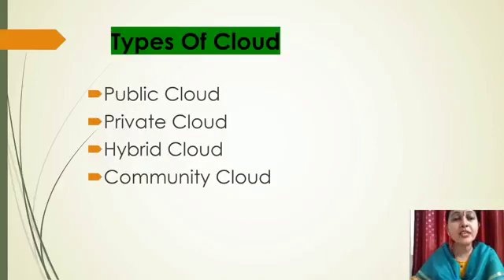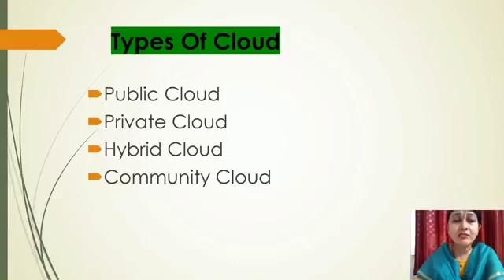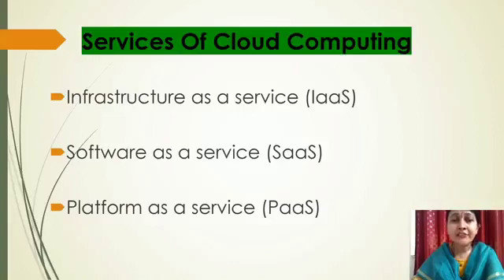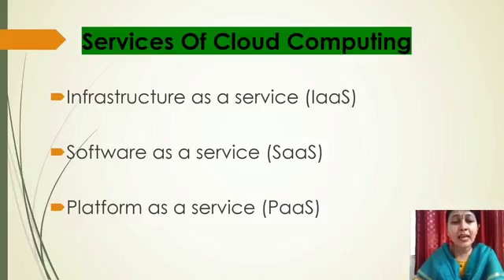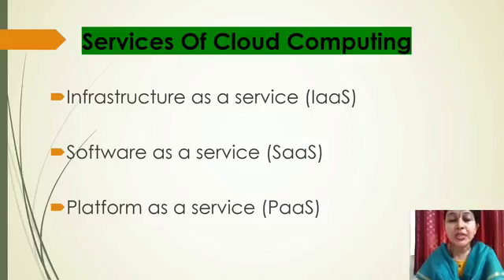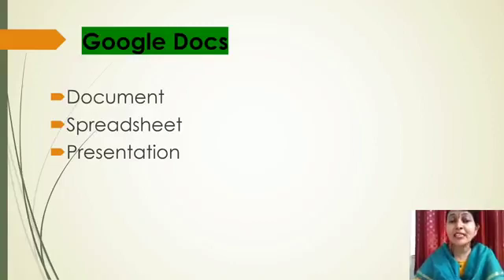Class8 Computer Chp5 Cloud computing Part1